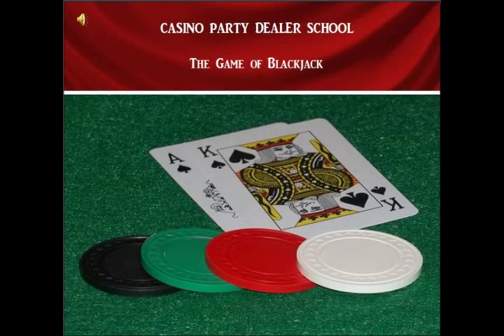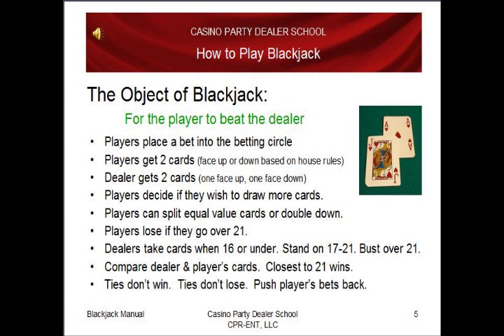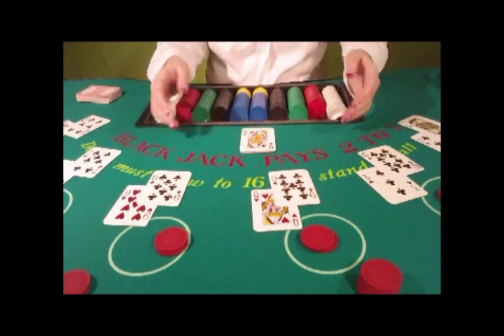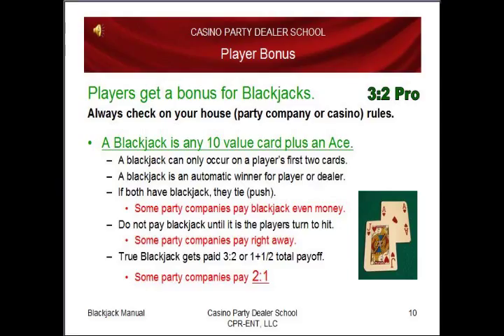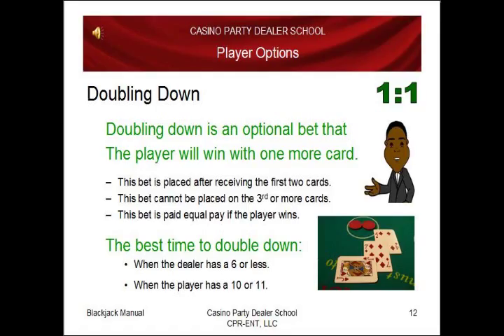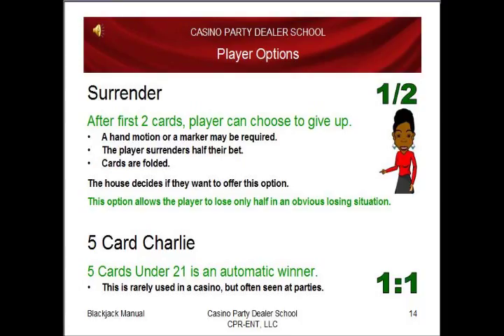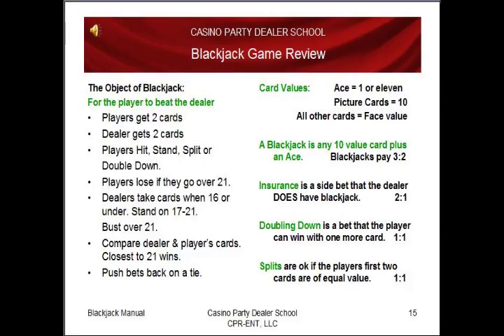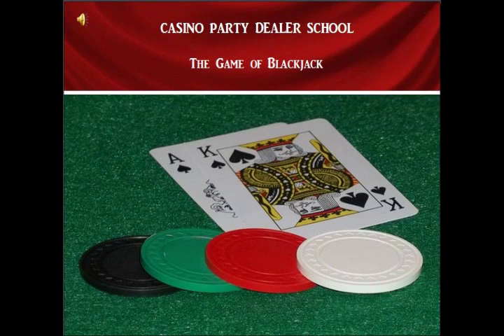Game of Blackjack - Basics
Learn how to play blackjack.

This video includes basic blackjack strategy.

This does not include dealer mechanics training.